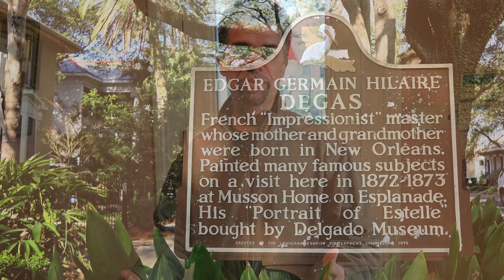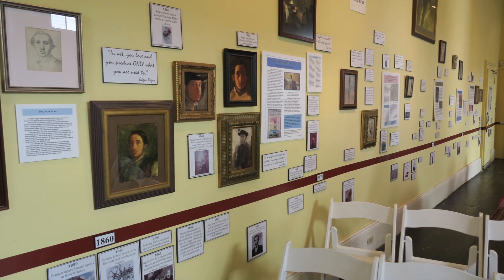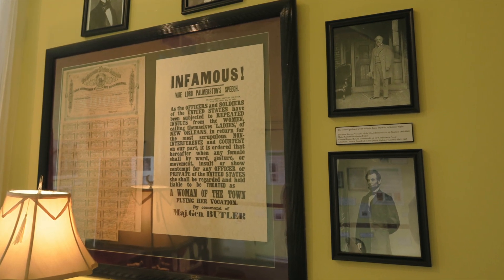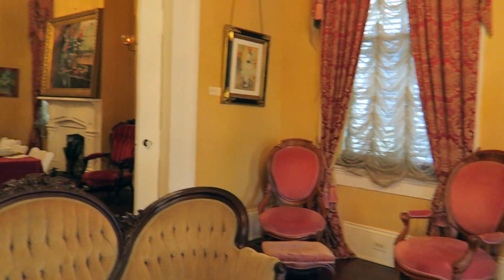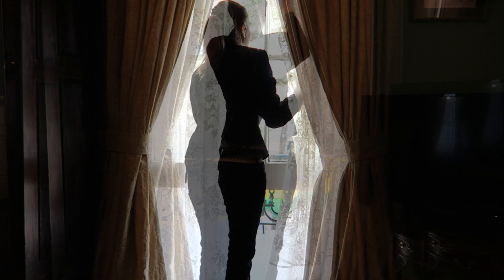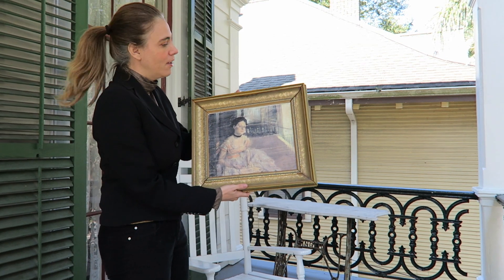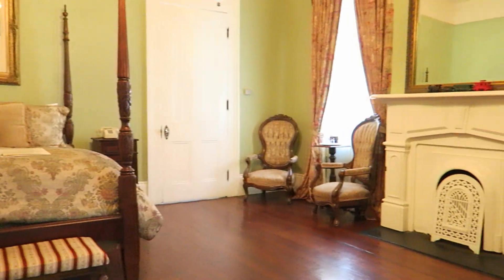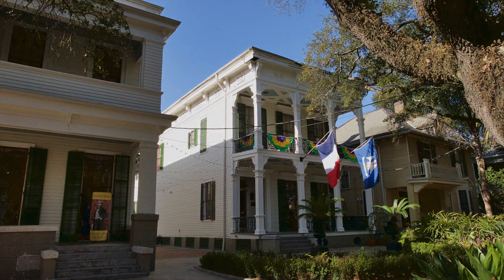Things to do in New Orleans - Visit the Degas House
A fantastic place to tour, especialy if you are into art and art history!
While in New Orleans, Edgar Degas lived with his mother’s family in the Musson family home, now known as the Degas House.
Filmed on a Canon G7X